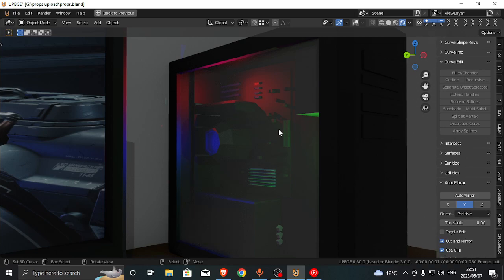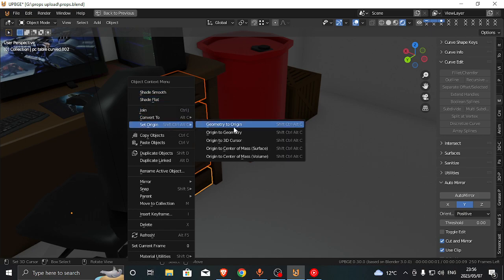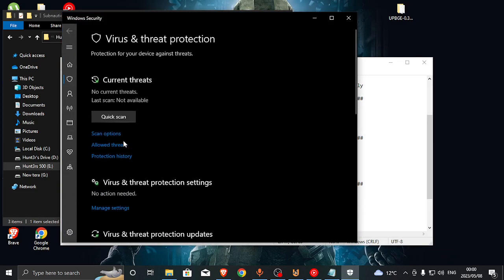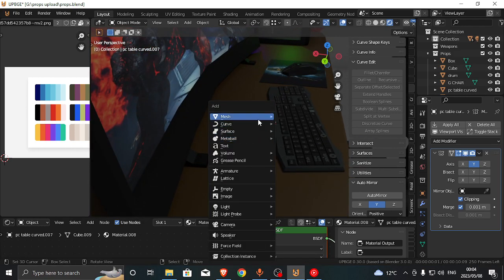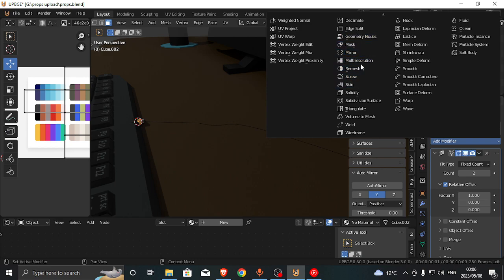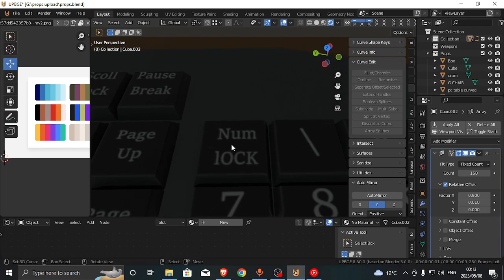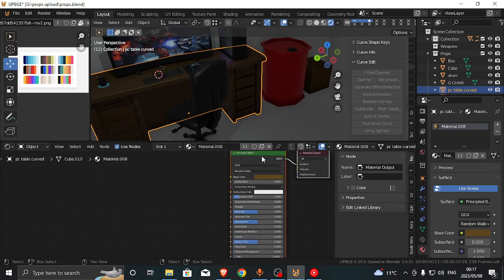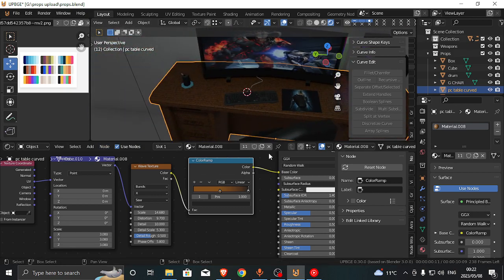Something For You!!!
Link to the .Blend